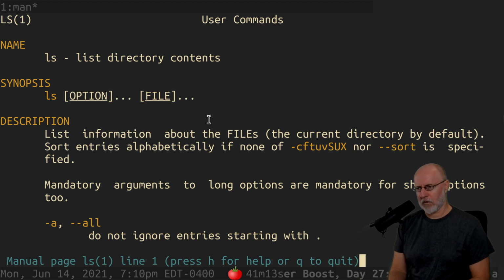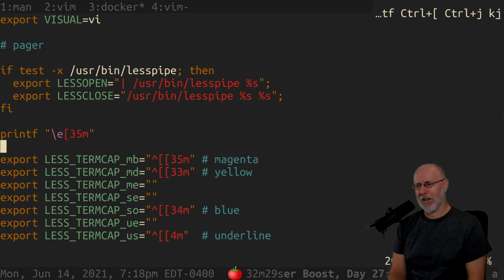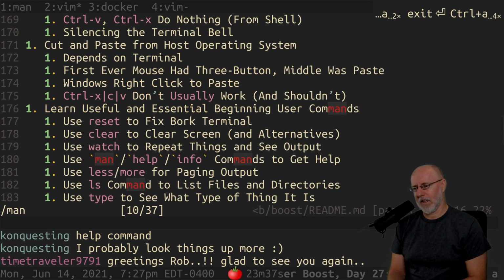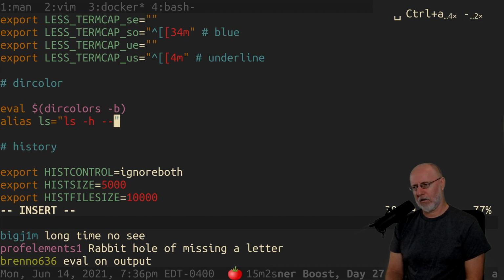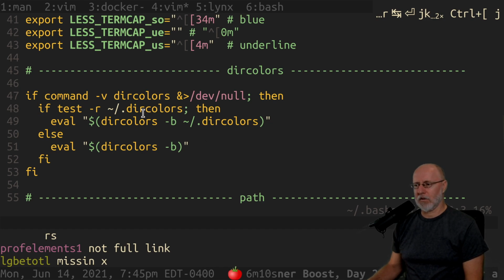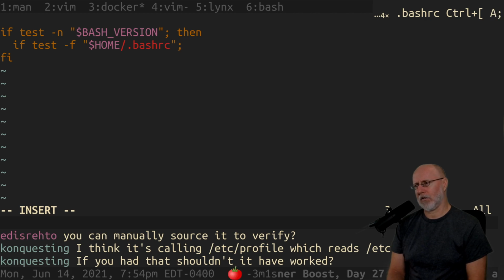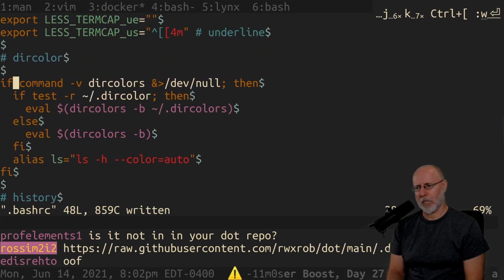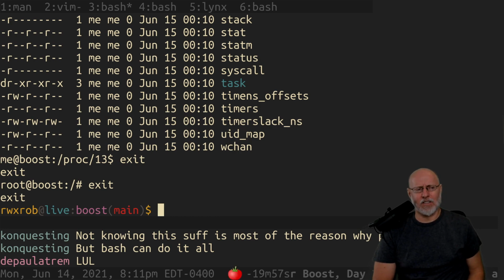Beginner Boost, Day 27: Colorize Pager, Files, Directories (ls) [20210614230628]